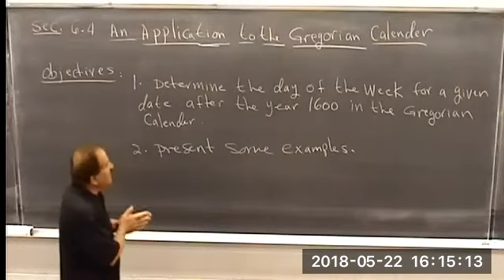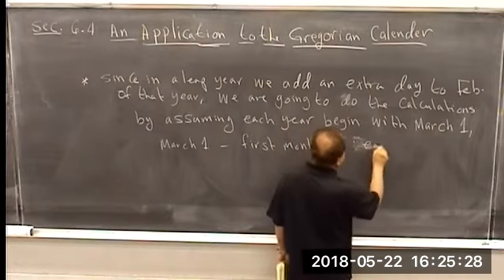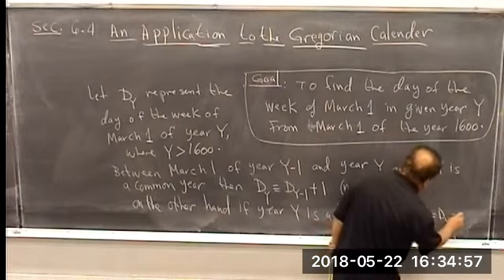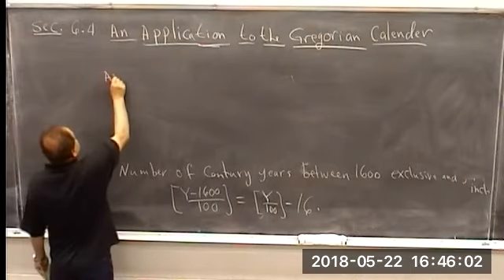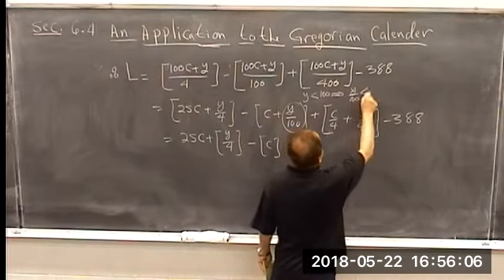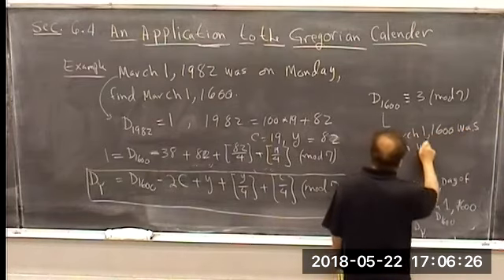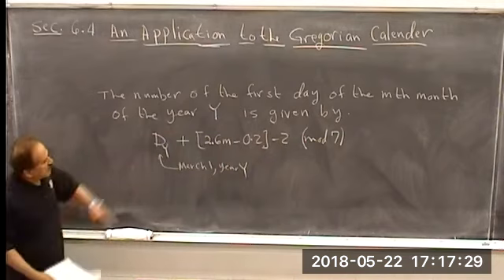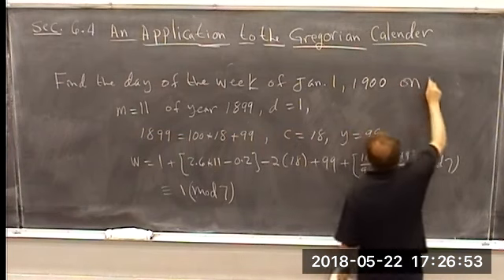Sec 6. 4 (D. Burton's, 7th Ed. - An Application to the Gregorian Calendar)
In this lecture we give an application of congruences to  the Gregorian Calendar)